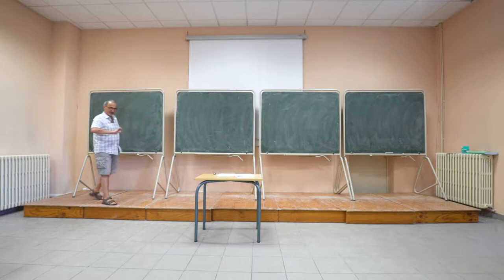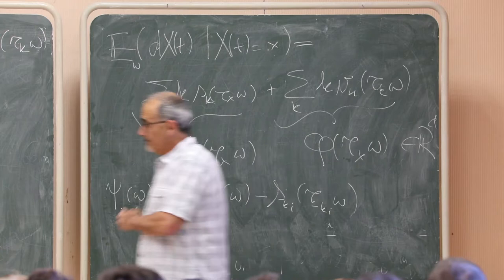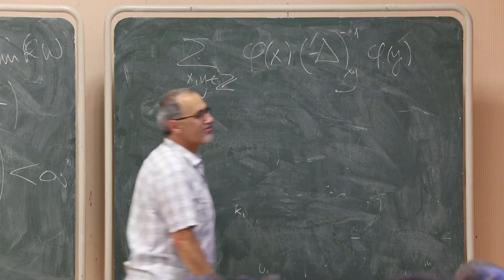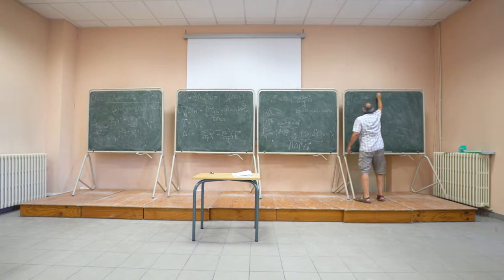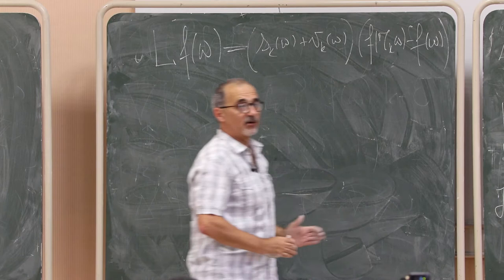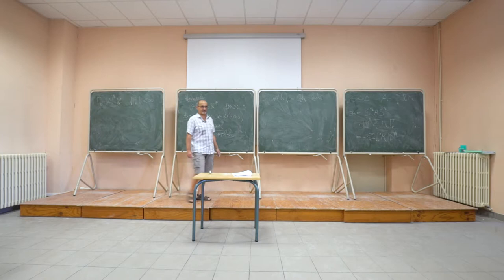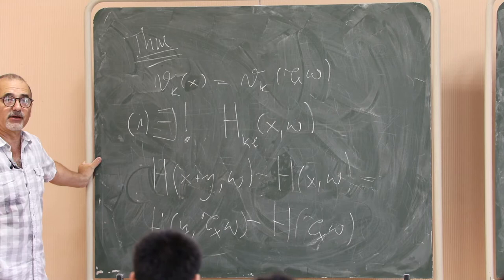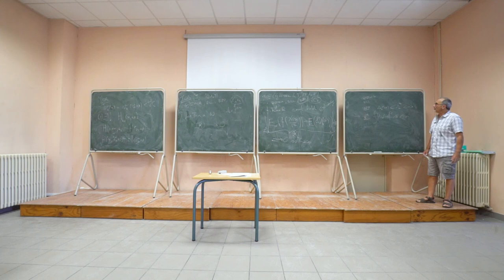Bálint TÓTH Scaling limits for random walks and diffusion with long memory part 4 8